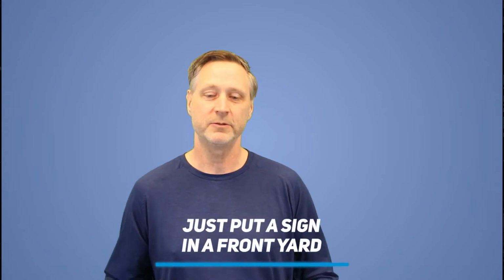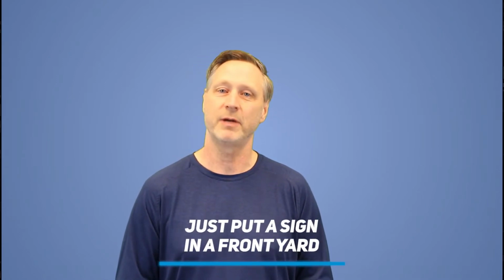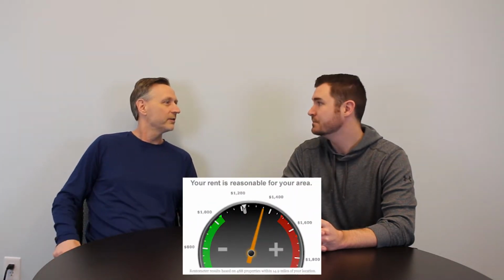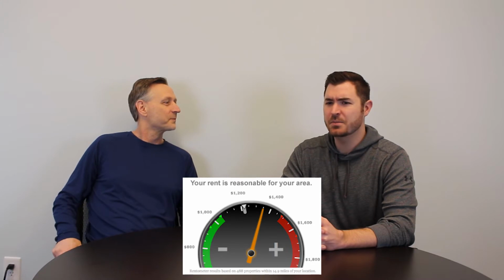Property Management Tips in 2020-[(R) Rent of the BRRRR Method]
⌚️--Timestamp--⌚️
0:16 How to Get a Good Tenant
03:25 Deciding on How Much Rent
05:50 Adjusting the Price
06:20 Screening Tenants
11:24 Tenant Turnover
13:43 Good Tenant Stories
17:05 Importance of a Good Tenant
18:19 Tenant Turnover Average Cost
⌚️--Timestamp--⌚️

In this video we discuss the best practices for renting your property that put the most possible money in your pocket! Property management is a very important part of building a quality rental portfolio. Learn how to attract good quality tenants and manage your properties properly!

The second “R” in the BR(R)RR Strategy is Rent!

How to Get Long Term Tenants [R Rent of the BRRRR Method]

🔥🔥🔥🔥🔥🔥We seriously want to help you become financially free (get our name now!?!?)... Go to learn about our amazing course we created to teach you EXACTLY how to build wealth through owning real estate. We have done it and now we want to show you how! Whether you have 0 or 100 properties, we can teach you how to start or how to improve your processes!

Call or text Sam directly @ to find out more about about our offerings or to connect and discuss real estate investing

Now that your property is rehabbed, you have to get a tenant in place! You do not want to just get any tenant in place. You NEED (not want) to get an amazing tenant in your newly rehabbed rental property.

Should you get professional photos of every property?

How much rent should you ask compared to your competition?

How do I get people to view my rental properties?

How do I screen my tenants? Do I have to screen my tenants?

We answer all these questions and many, many more. Getting a good tenant is crucial to short term cash flow and long term wealth creation!

After all, you cannot start to put money on your pocket without a tenant in place paying you rent. The rent they pay should cover all your expenses, including mortgage, and get some cash in your pocket every month!

There are things you can do to your property and ways to present the property that will get you the best tenants and the most possible cash flow!

Watch this to get the possible impact for the Rental portion of the BRRRR Strategy!